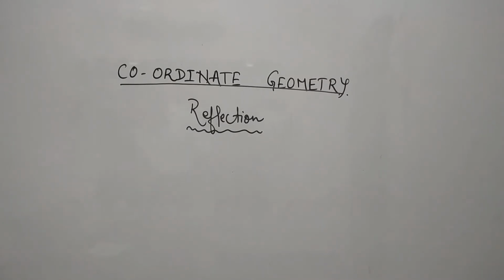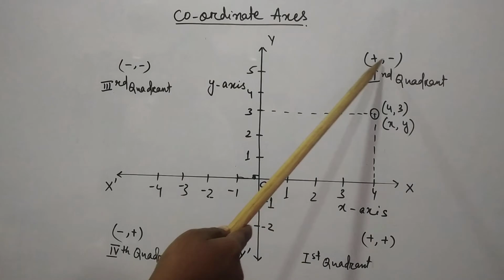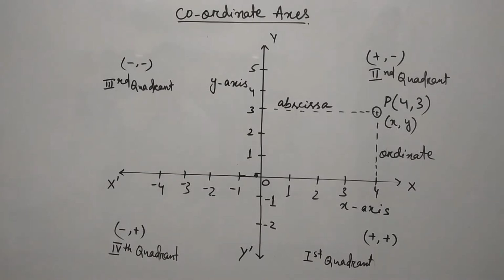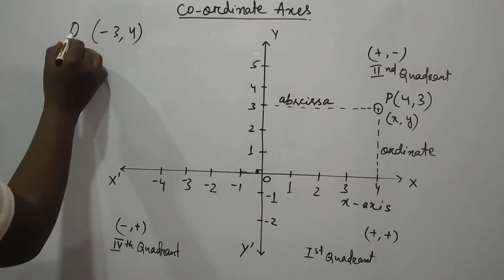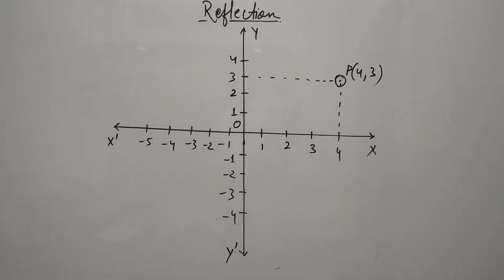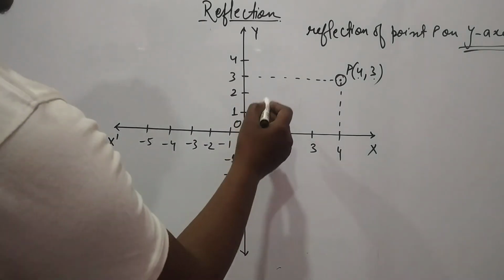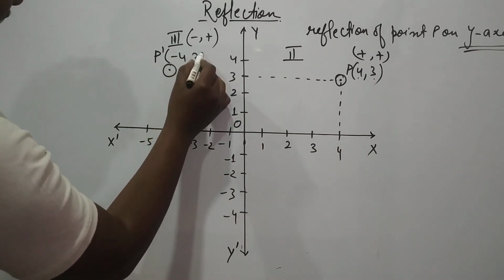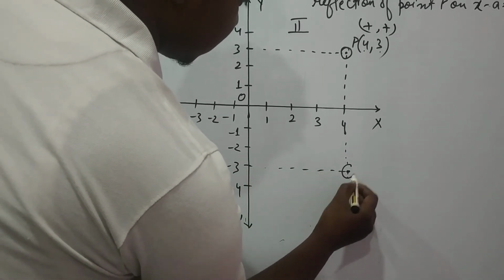Co-ordinate geometry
Reflection part 1